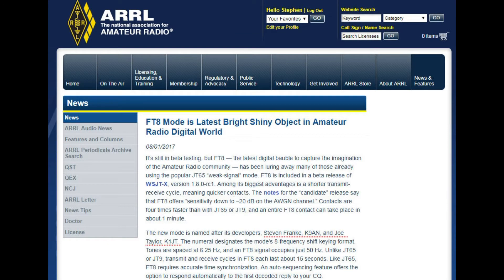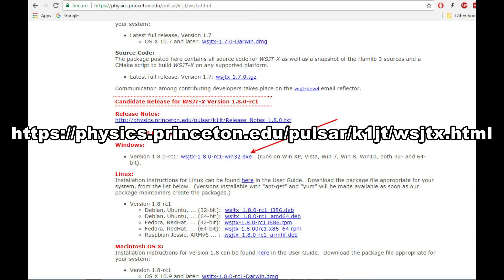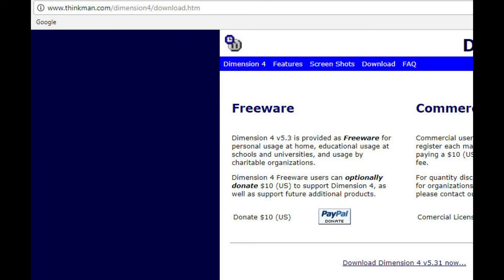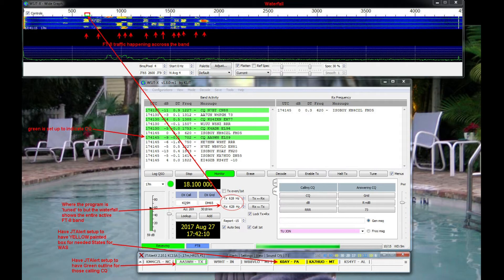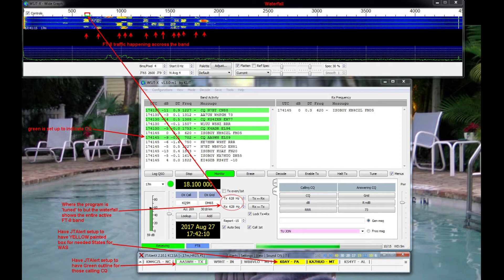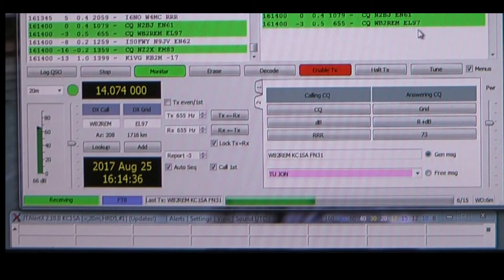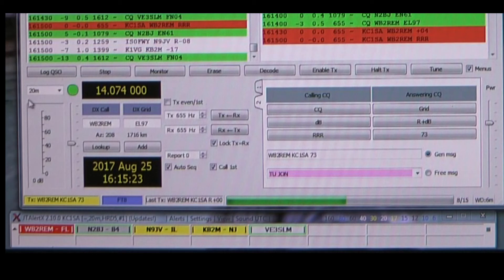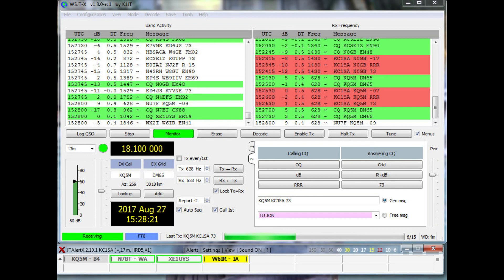FT8 mode using WSJT-X and JTAlert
A quick introduction and demo of an FT-8 QSO exchange.